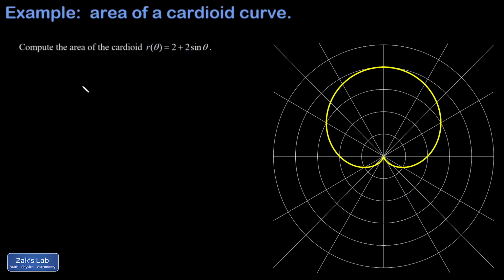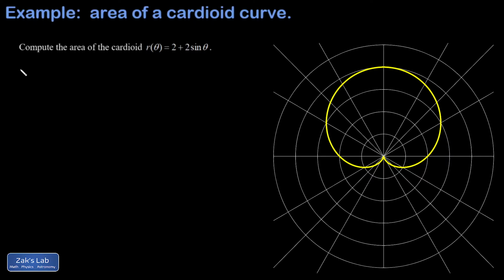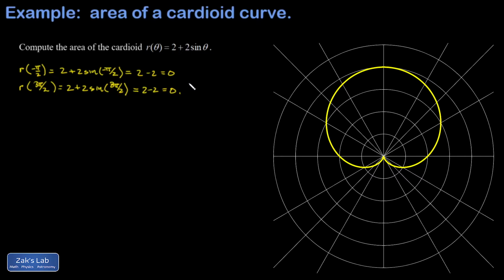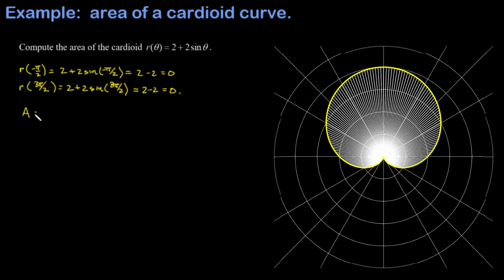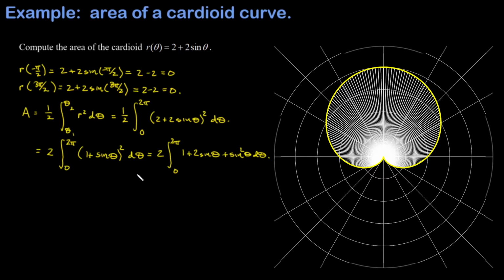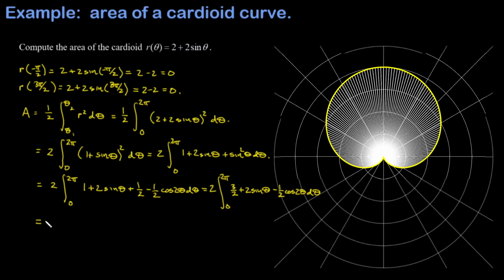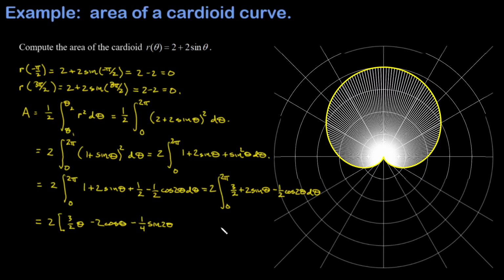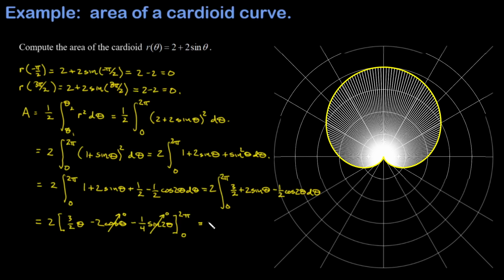Area of a cardioid 2+2sin(theta) using the polar area integral for the cardioid on 0 to 2pi.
We start by showing an animation of the cardioid as we plot it from 0 to 2 pi.  Next we show an animation of the sine cardioid area starting at -pi/2, which is the natural starting point for the area integral at the cusp of the cardioid.  We quickly verify that -pi/2 and 3pi/2 correspond to the starting and finishing values of the area integral in this view.  Next, we show an animation of the area captured if we start from 0 and integrate to 2pi.  This is not as natural of a starting point because it breaks the symmetry of the integral; however, it will work fine to use 0 to 2pi for this application (and we should never miss an opportunity to use more zeroes!).

Next, we set up the polar area integral and begin to simplify.  When we expand r^2 in the integrand, we get a sine squared in the integral, and we apply the identity (sin(t))^2=(1/2)*(1-cos(2t)) in order to knock the power of sine down and give us a guessable antiderivative by using the chain rule backwards.

Finally, we apply the limits of integration, noting that the cos(t) and sin(2t) terms both cancel across the limits of integration, so the final answer has only one surviving term.  We arrive at the final polar area of 6pi, and we're done!